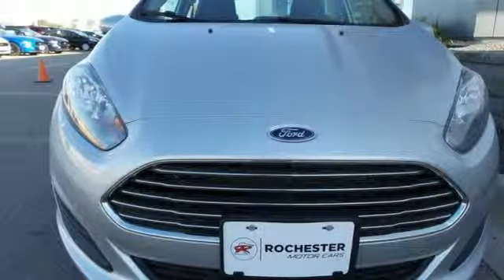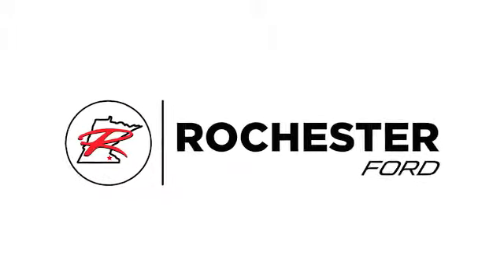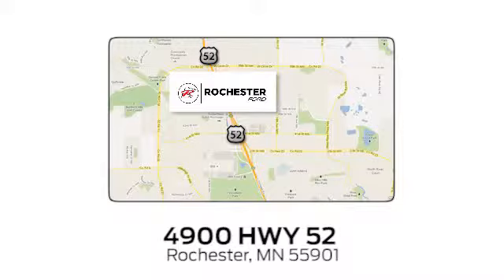New 2019 Ford Fiesta Rochester MN Winona, MN F197510 - SOLD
Year: 2019
Make: Ford
Model: Fiesta
Trim: SE
Engine: 1.6L I4 Ti-VCT
Transmission: Automatic
Color: Silver
Interior: Charcoal Black
Stock #: F197510
VIN: 3FADP4BJ1KM141188
$3,263 off MSRP! 2019 Ford Fiesta Ingot Silver SE 4D Sedan 1.6L I4 Ti-VCT FWD Priced below KBB Fair Purchase Price! We look forward to earning your business. Price does not include tax, title, and license. Residency Restirctions Apply. Discounts are: $2,500 - Retail Customer Cash. Exp. 07/01/2019

Address:
4900 Highway 52 North